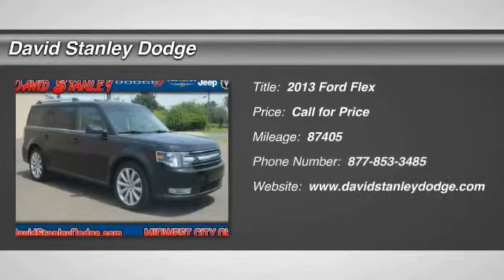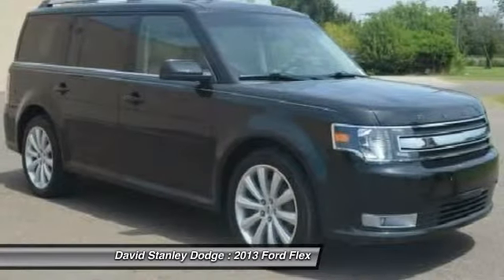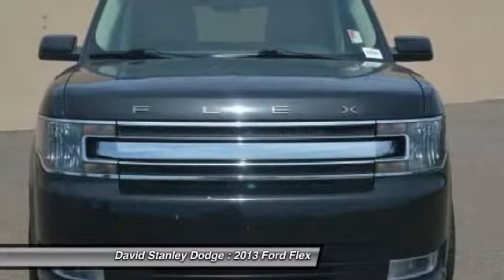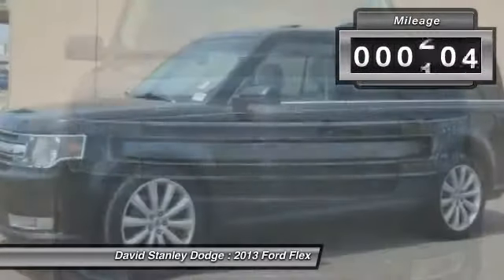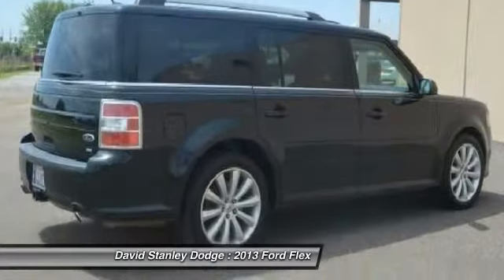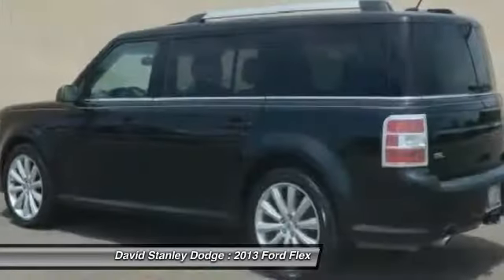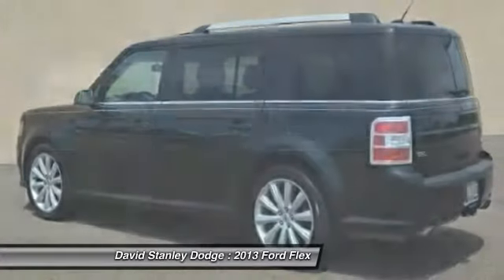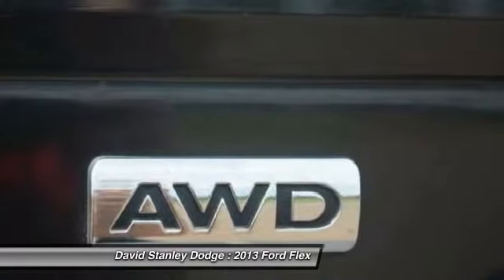2013 Ford Flex David Stanley Dodge N234632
2013 Ford Flex SEL

Flex SEL, 4D Sport Utility, 3.5L V6 Ti-VCT, Automatic, and AWD. The David Stanley Chrysler Jeep Dodge Advantage! Call and ask for details! Are you interested in a truly fantastic SUV? Then take a look at this gorgeous 2013 Ford Flex. This terrific Ford is one of the most sought after used vehicles on the market because it NEVER lets owners down.